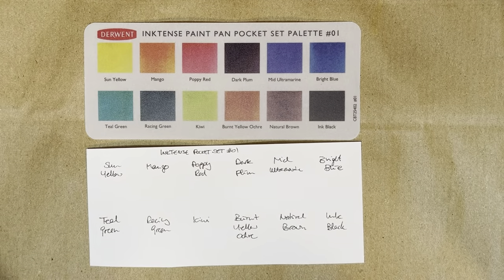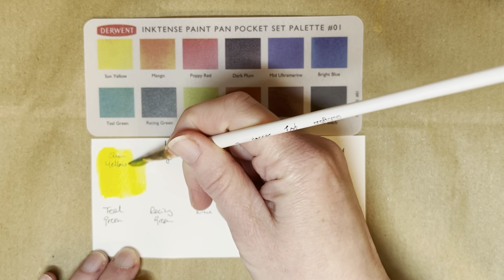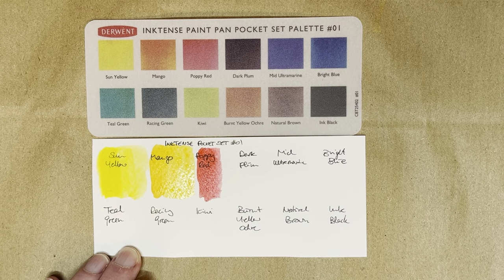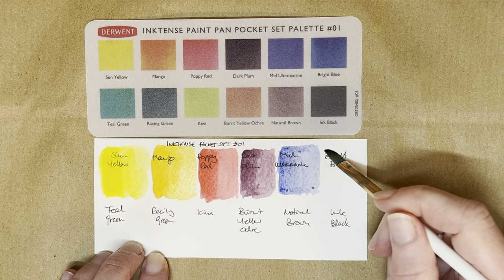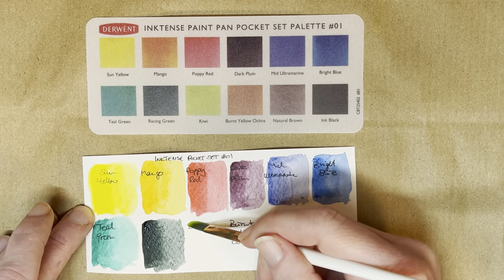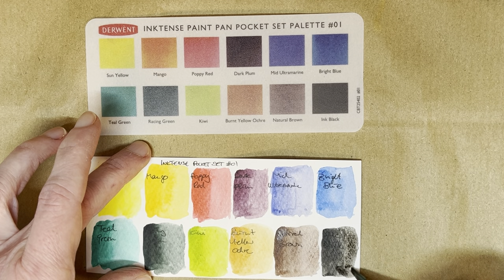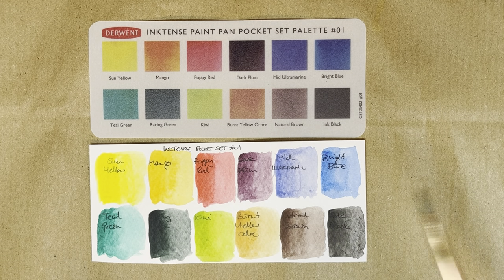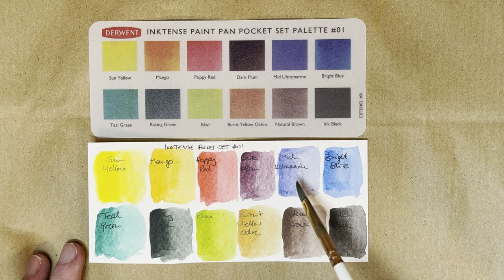Swatching Derwent Inktense Paint Pan Pocket Set 1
Hello Everybody,

In this video, I’m swatching the Derwent Inktense paint set from my Christmas art haul.

I have checked the lightfast ratings of these paints, they all got an 8 on the Blue Wool scale, so fading shouldn’t be an issue. I’ve watched a few videos on the Inktense paints since I filmed this, though, and it seems several artists have managed to lift the paint after letting it dry completely, meaning they might not be permanent after all. That should teach me to blindly parrot what a manufacturer says about their products. I haven’t tested it myself yet, but I’ll update the info when I have.